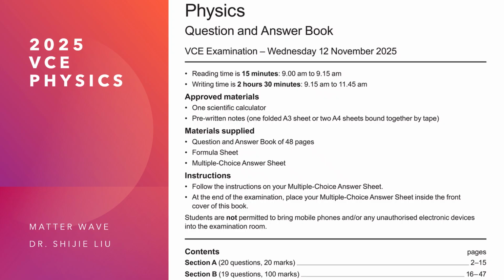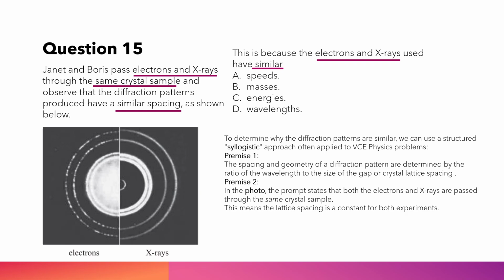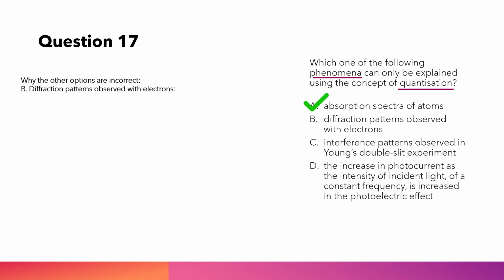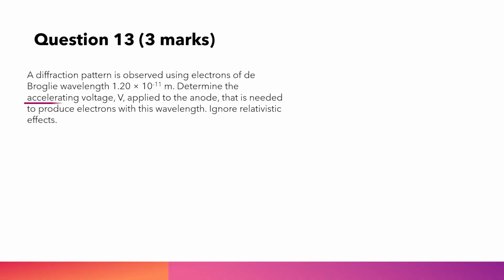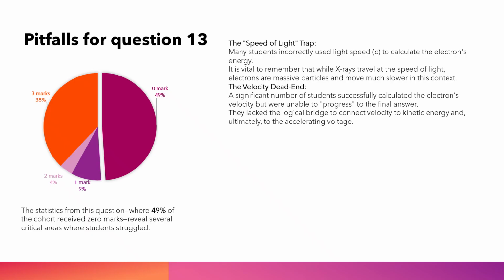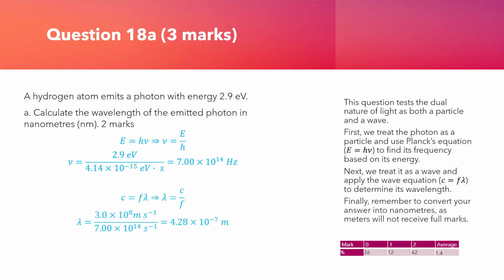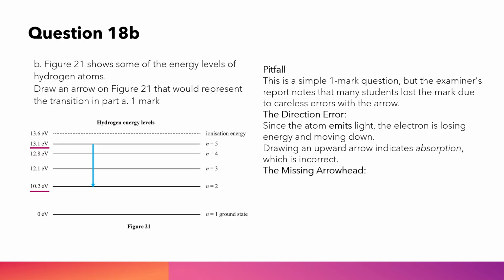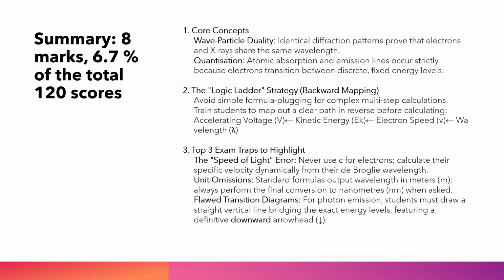2025 VCE physics Matter wave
Master the trickiest quantum mechanics and matter wave questions on the VCE Physics exam with a structured, step-by-step approach. In this video, we break down essential concepts—including wave-particle duality and quantisation—and analyze real exam data showing where nearly half the cohort lost marks. Learn how to implement a powerful "backward mapping" strategy to navigate complex, multi-step calculations smoothly, and discover how to avoid common traps like the "speed of light" error, unit conversion penalties (m to nm), and incorrect transition diagram arrows. Perfect for students looking to move past simple formula-plugging and secure full marks on high-scoring exam questions.